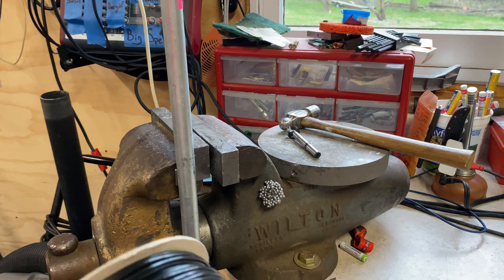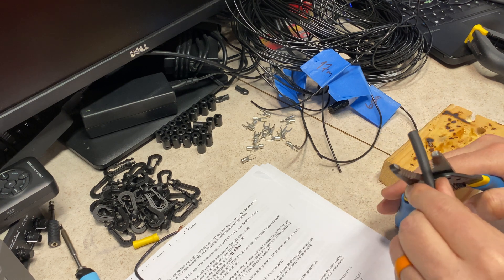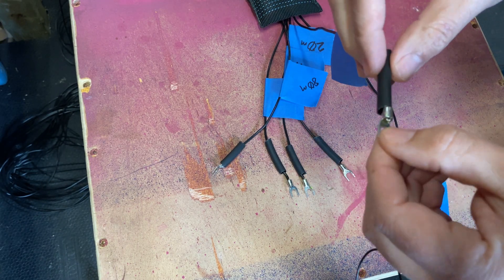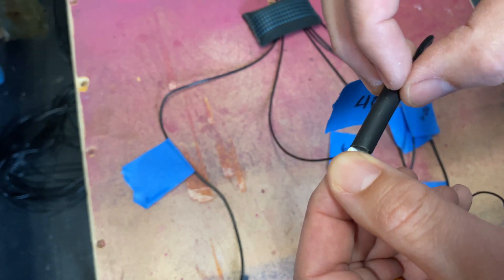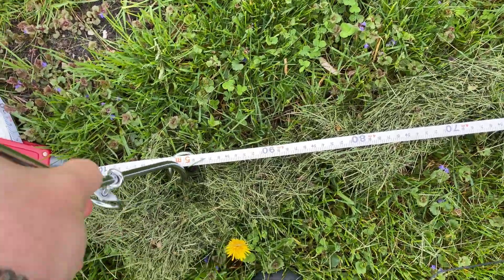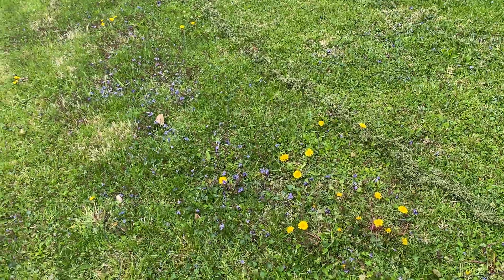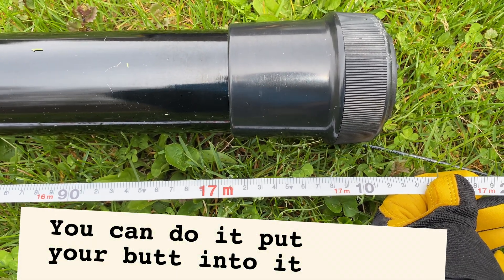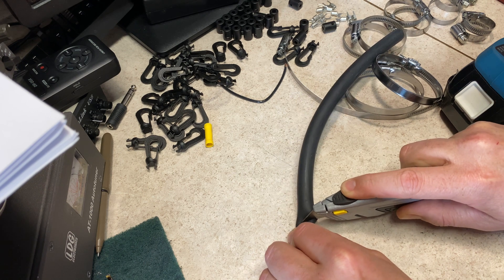DX Commander Nebula - Part 4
It was time to rip off the bandaid and buy a better antenna for my home setup and to have a better efficiency antenna for my Parks On The Air setup. So I bought a  @DXCommander  Nebula/Neboola & a POTA/SOTA Expedition. This is a multi-part video series of my build of the Nebula.

Ground Spikes I'm using to keep the radials down

Guy Stakes

Blue Water Ropes Niteline

Figure 9 Carabiner